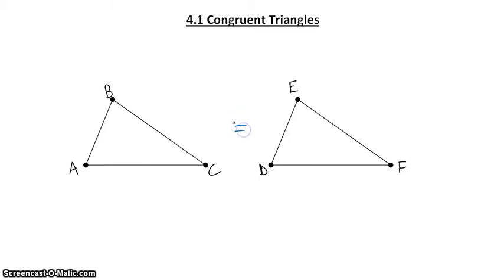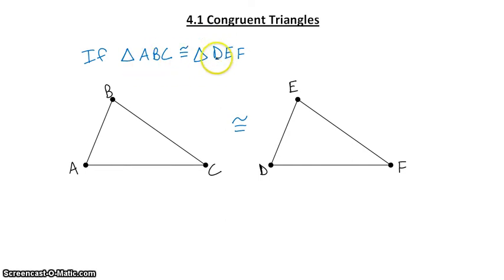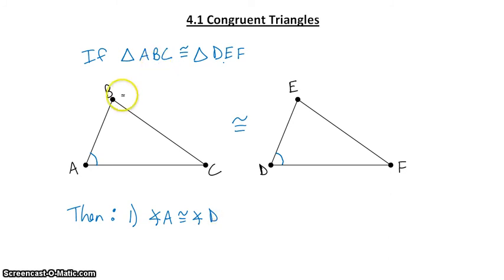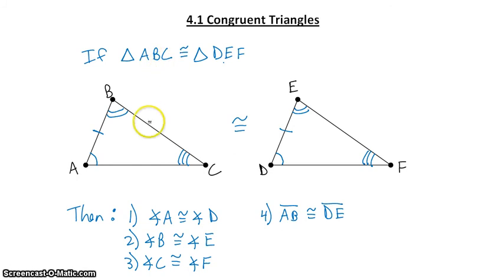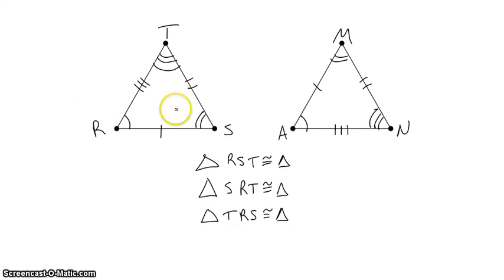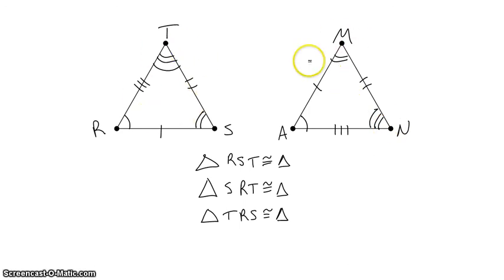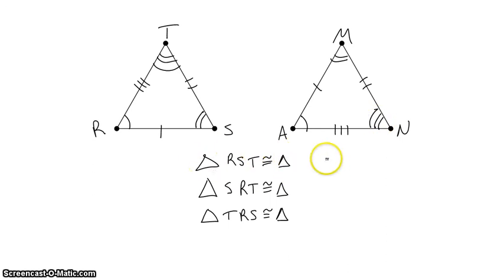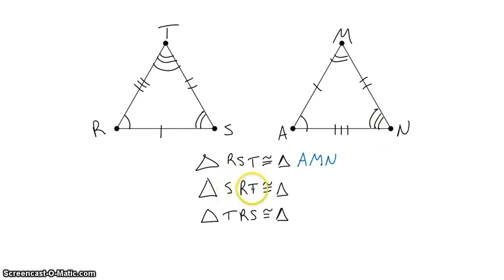4.1 Congruent Triangles